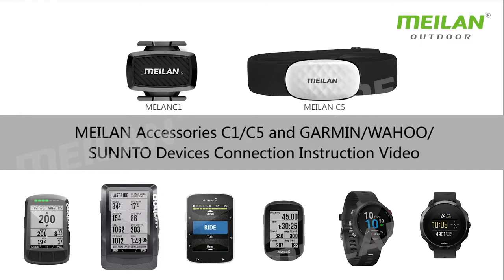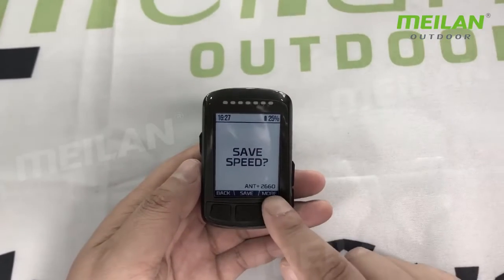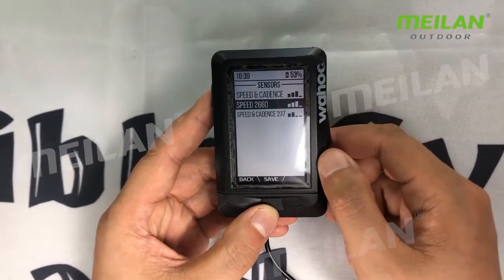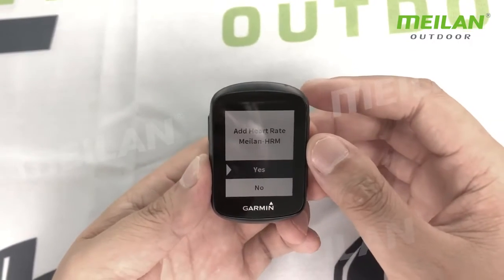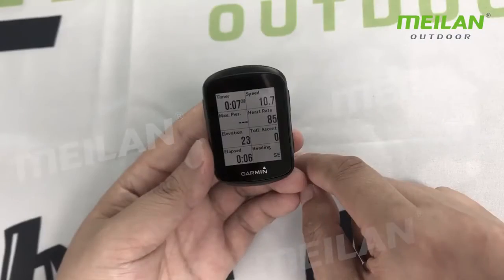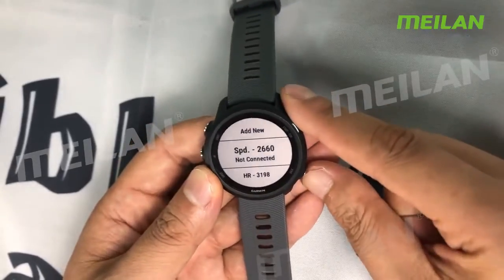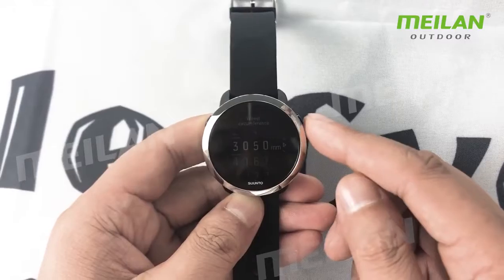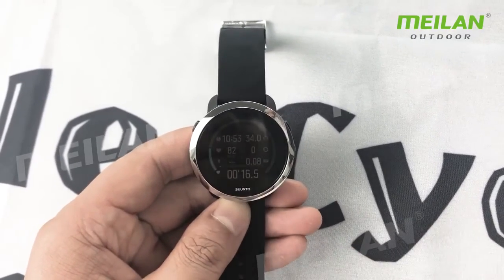How to Pair Meilan C1 Sensor & C5 HRM with GARMIN WAHOO SUNNTO bike computer,sport watch etc